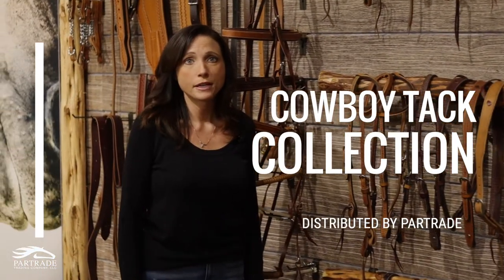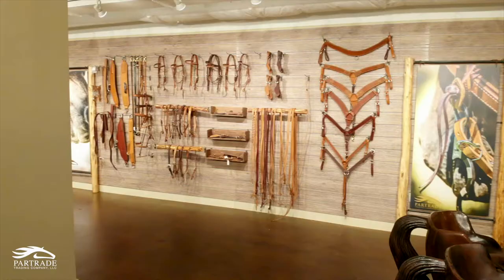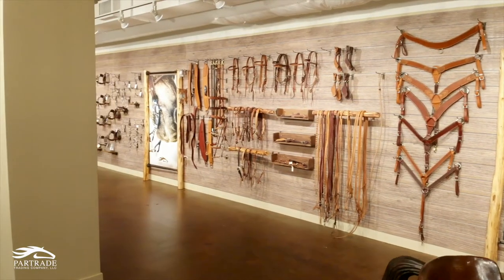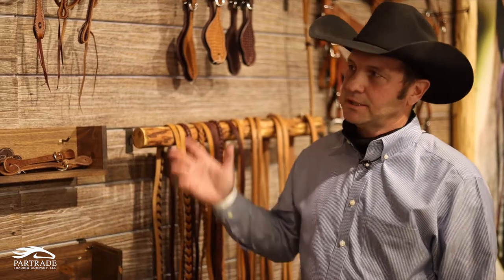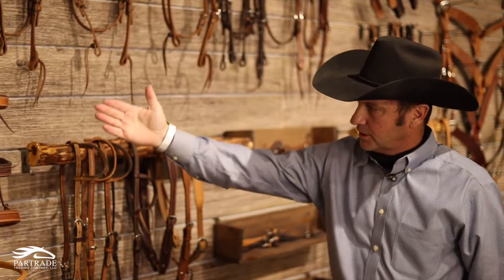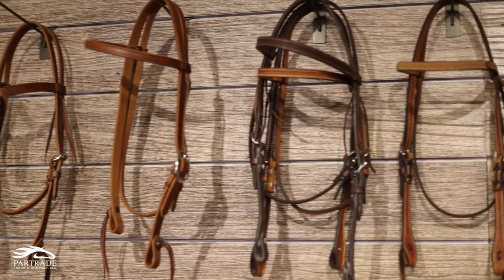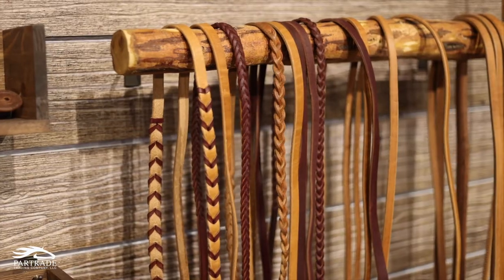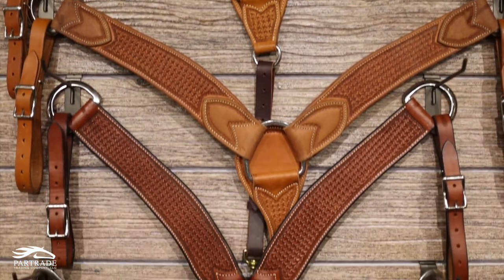Show Room Virtual Tour - Cowboy Tack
From our new permanent show room at the Dallas Market Center we proudly introduce our Cowboy Tack Collection